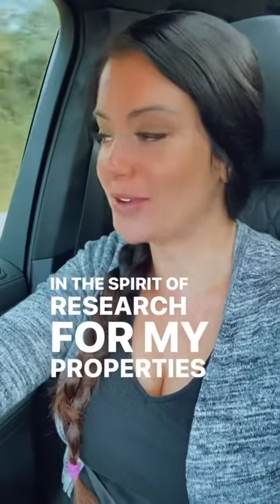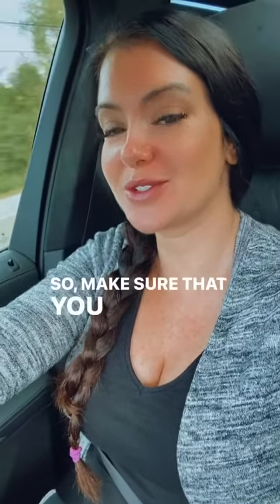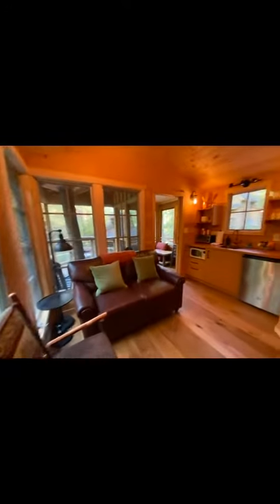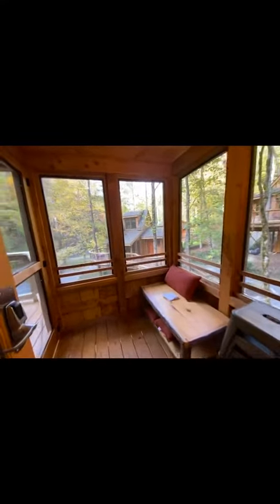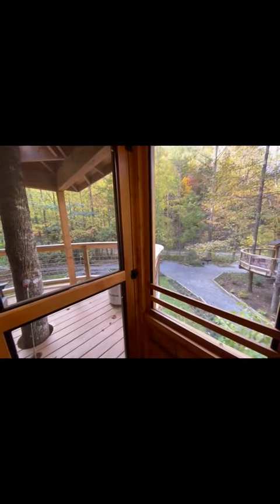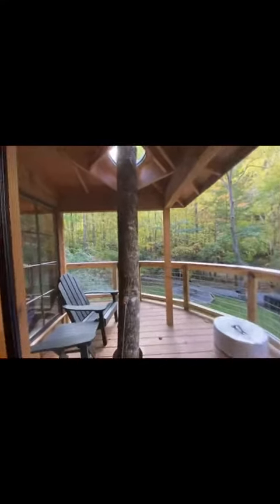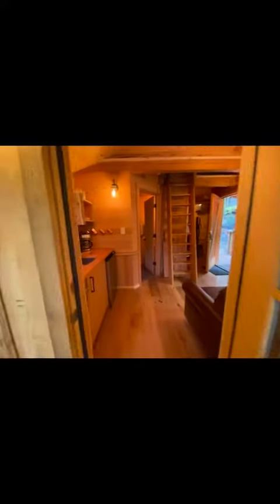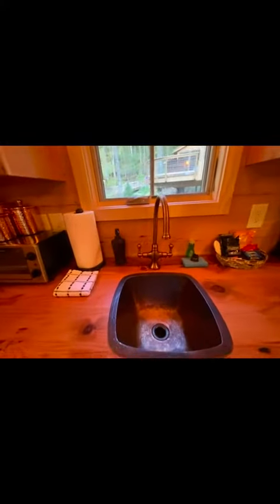Glamping properties are an awesome real estate investment!!